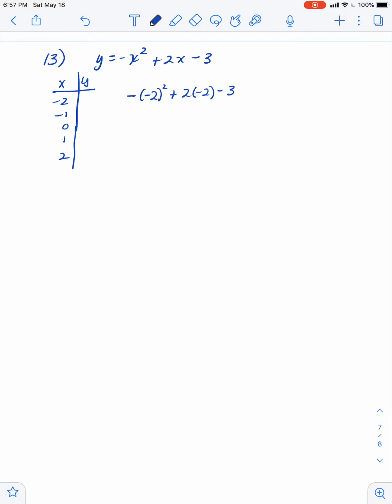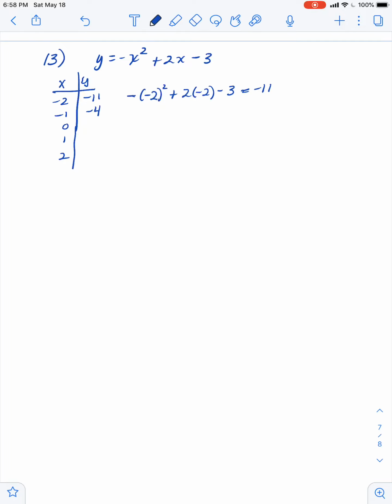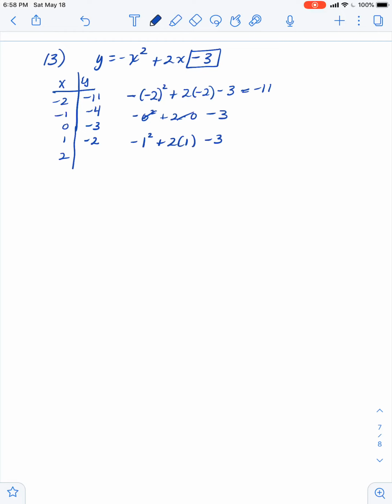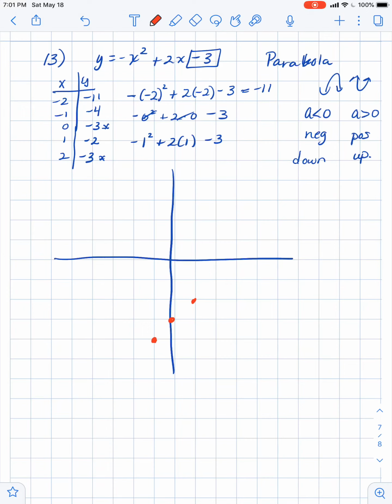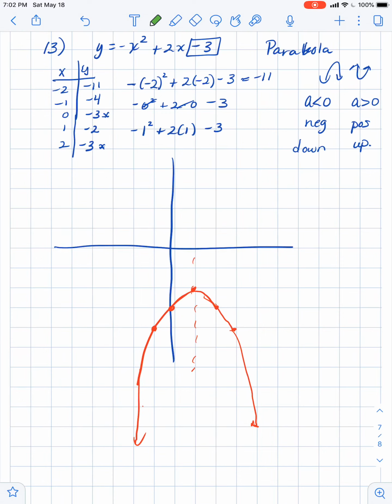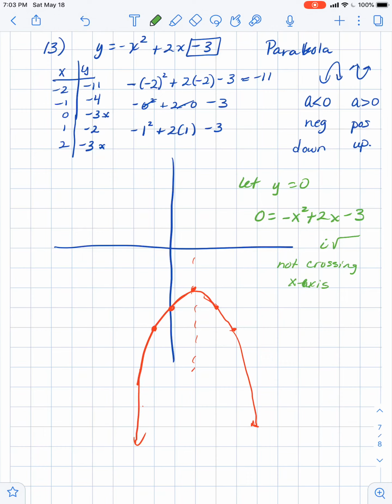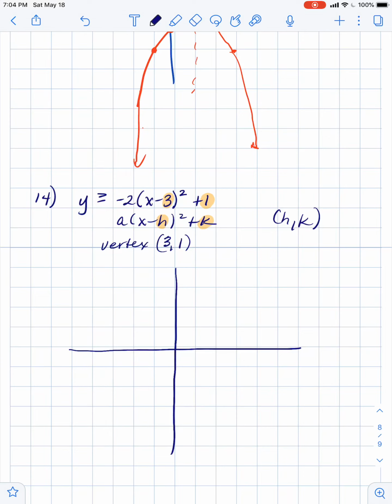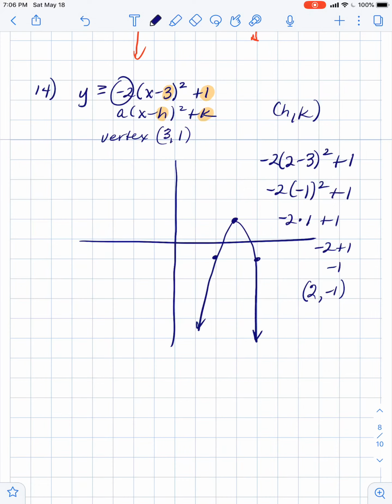Test Review 13-14